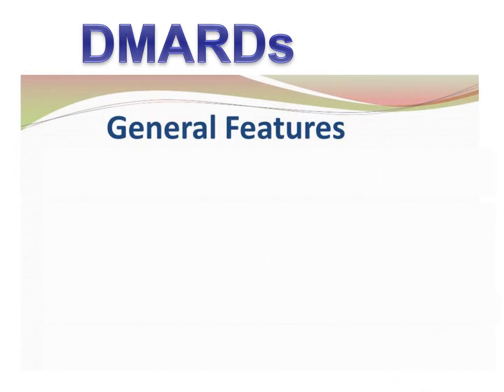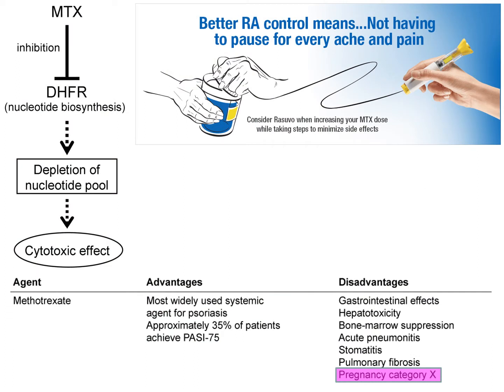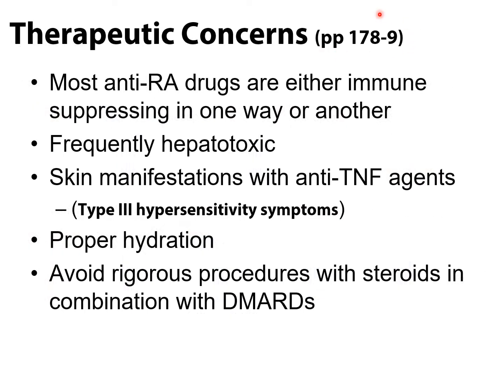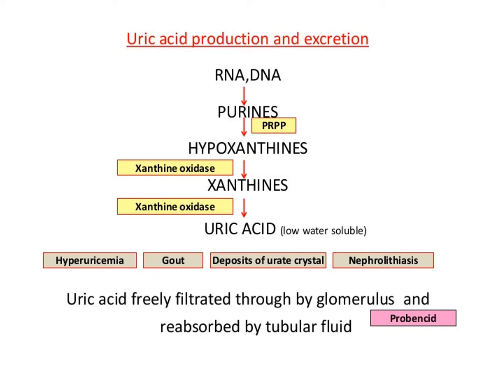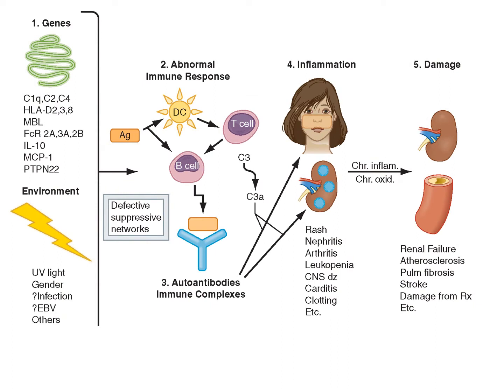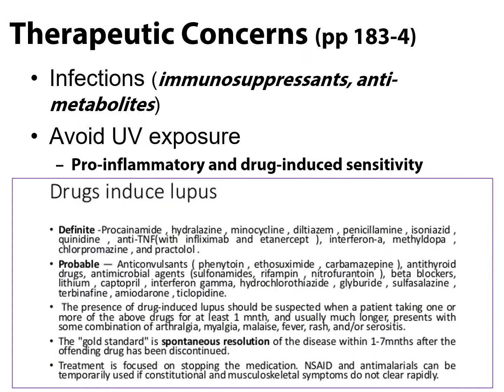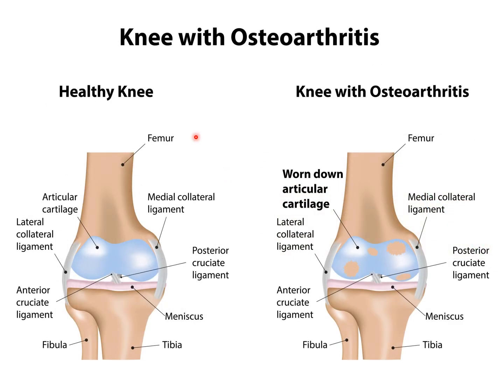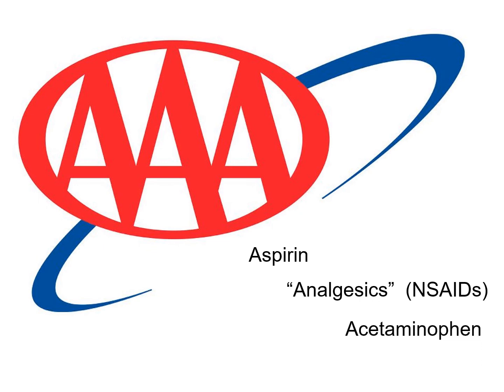OTD 506 - 21b - Chapter 12b - Arthritis & Joint Dysfunction, Part2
Wrapping up therapies for rheumatoid arthritis, and further discussion on other forms of joint dysfunction.